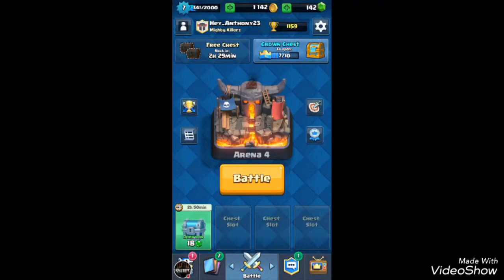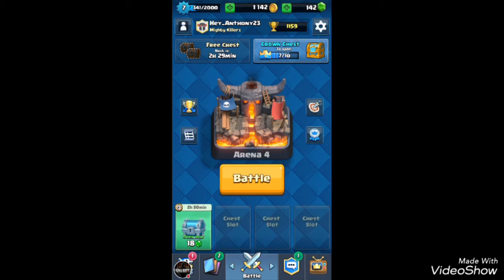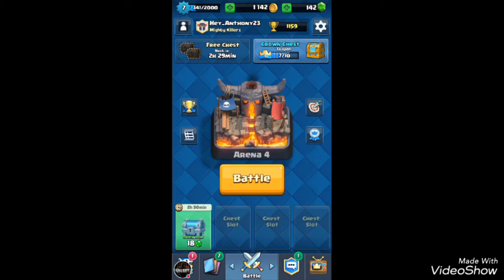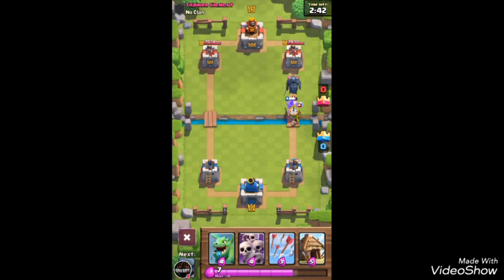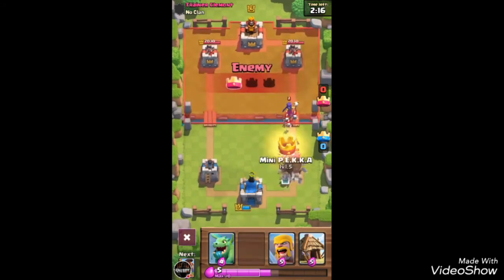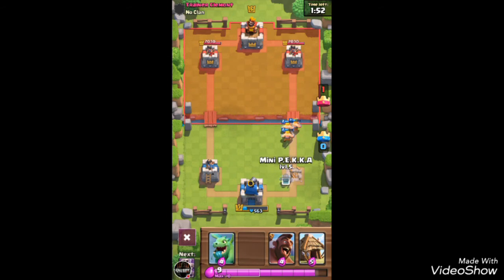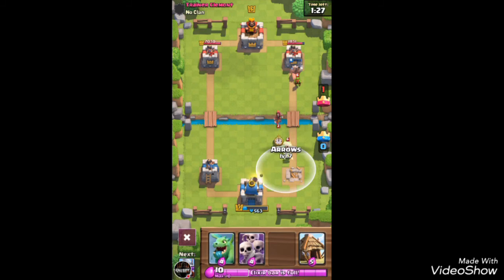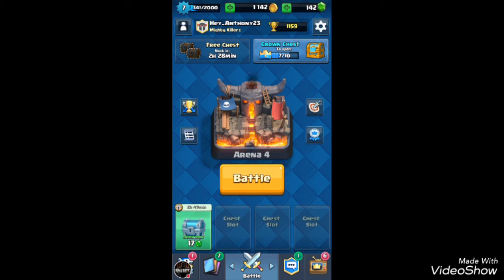Hold more than 10 Elixer in Clash Royale?! Overcharging elixer | MrAnTony Gaming